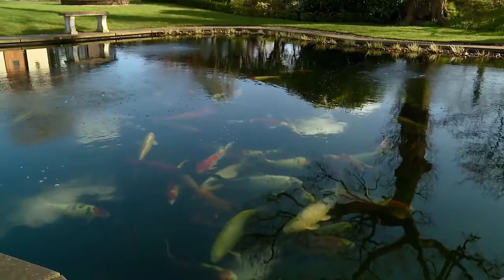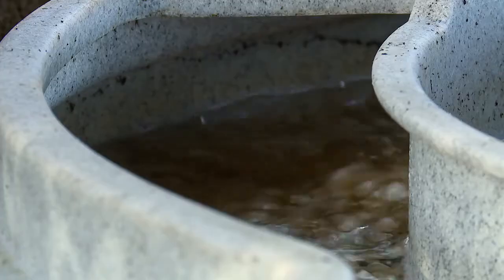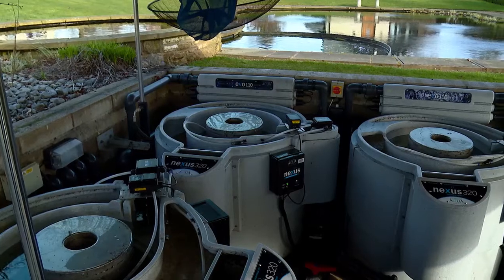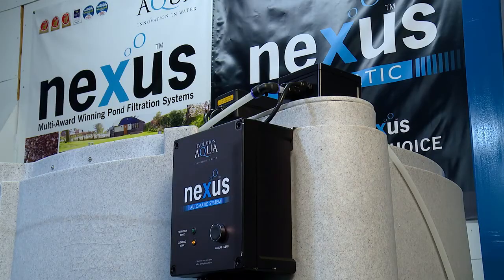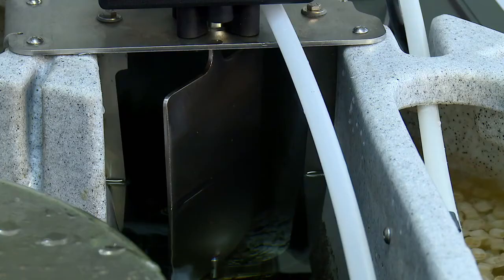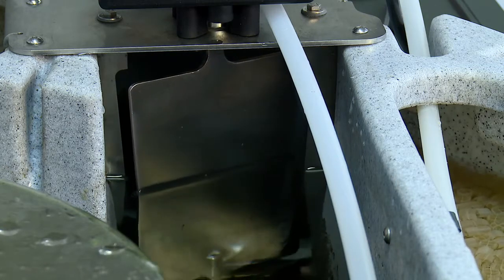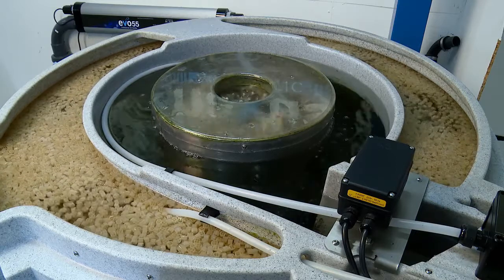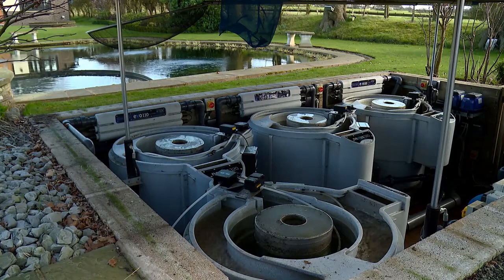Evolution Aqua's Nexus Automatic Filter System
The Nexus Automatic Filter system from Evolution Aqua.

Our staff are people who share your enthusiasm for fishkeeping. As the UK's leading aquatic retailer, with over 150 stores nationwide, each branch has its own character and specialties.